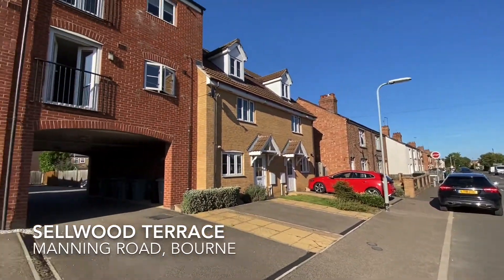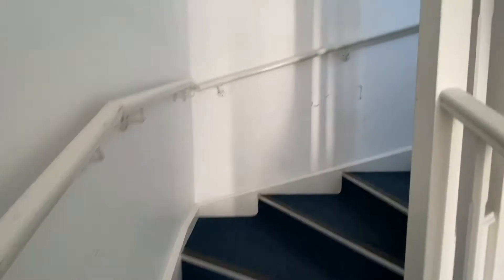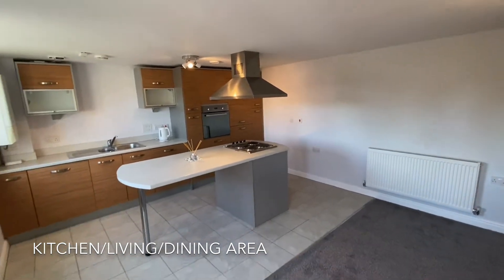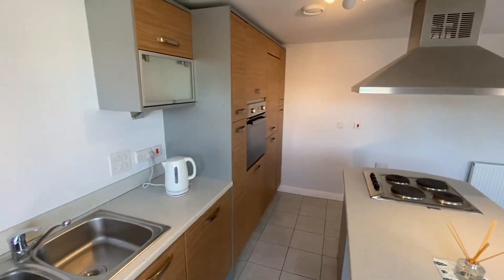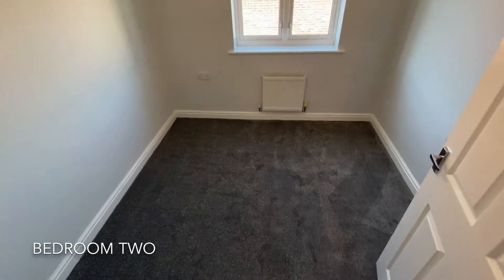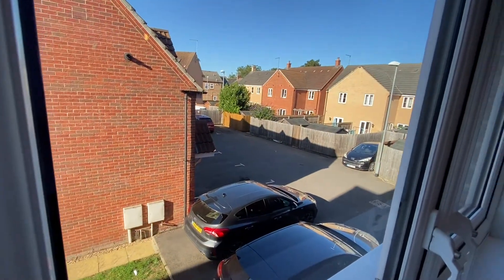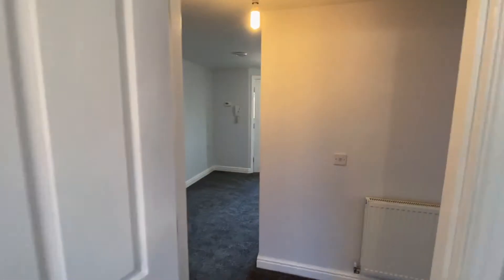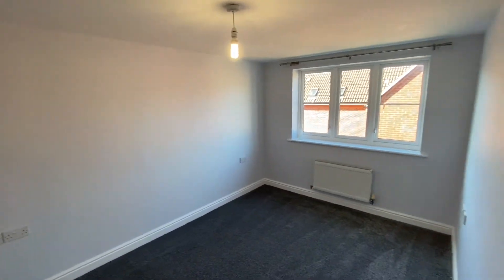Sellwood Terrace Virtual Viewing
***VIRTUAL VIEWING AVAILABLE UNDER VIDEO TOUR***

NO FORWARD CHAIN - Set in the heart of Bourne sits this modern two bedroom first floor apartment. The property boasts a stunning open plan layout, fitted kitchen, two good-sized bedrooms and a three piece family bathroom. The kitchen includes the following integrated appliances:- washing machine, fridge/freezer, dishwasher and oven. The property benefits from a mechanical supply and extract ventilation and heat recovery system. There  is an allocated parking space to the rear of the property. The property is in the process of being decorated throughout. At such a modest price, we highly recommend you view this property at your earliest convenience.